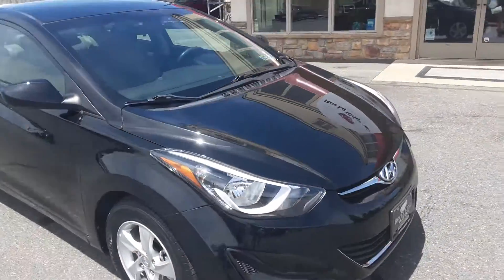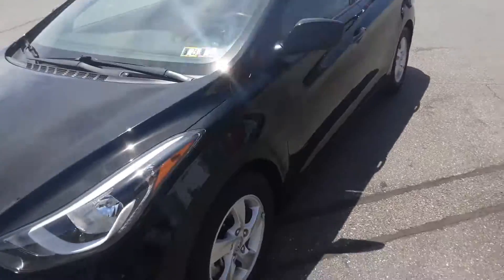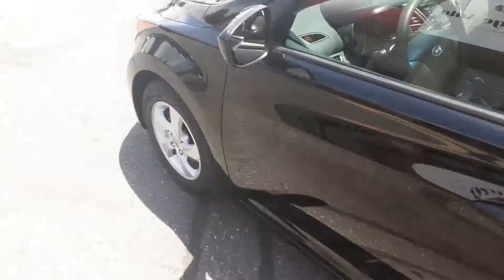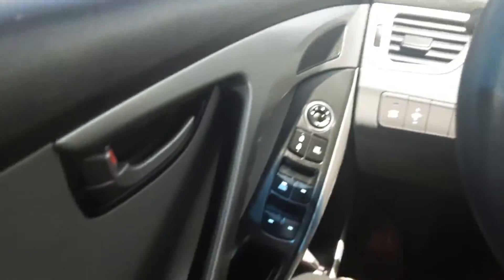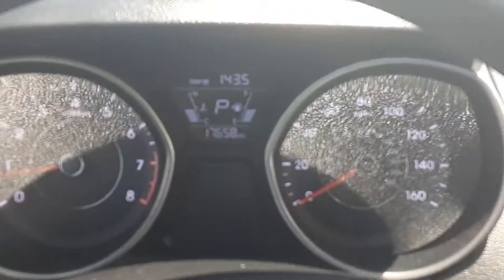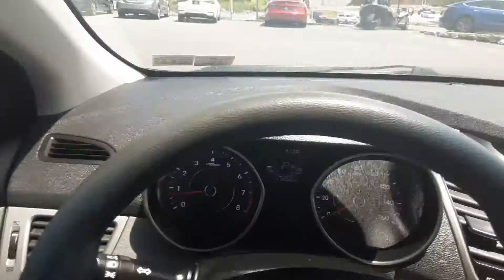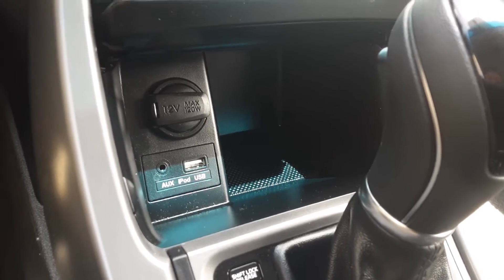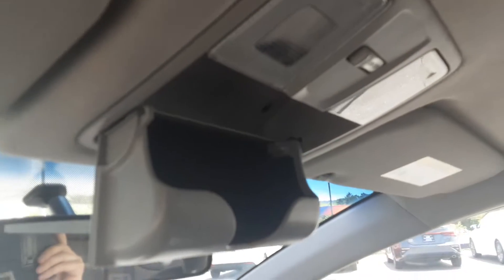2014 elantra 17k miles St13582